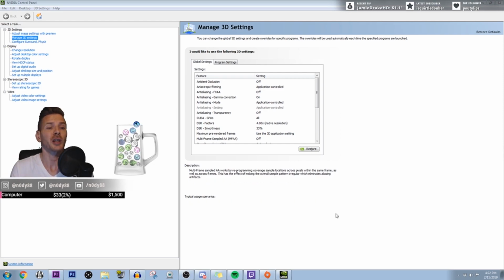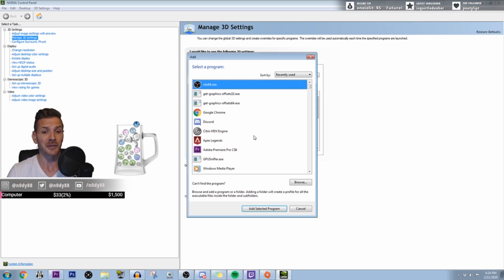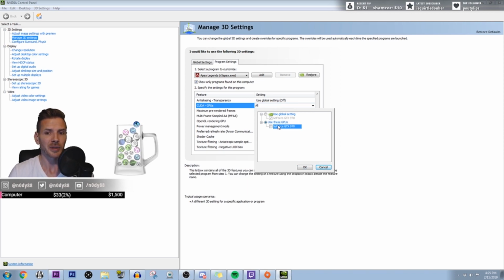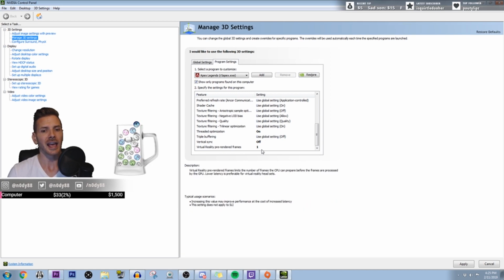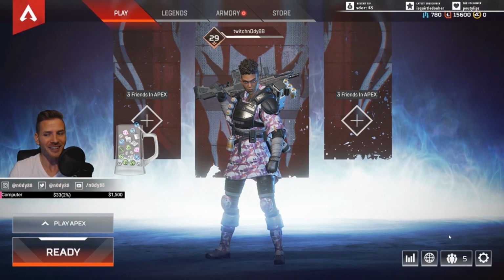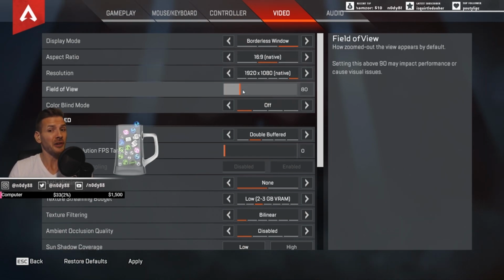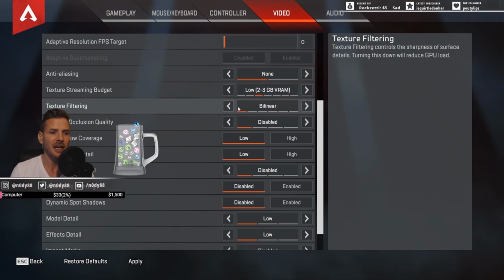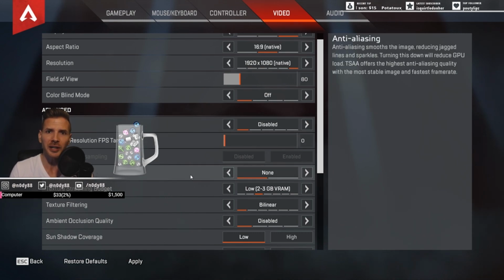Apex Legends - 🔥FPS Boost Guide (NVIDIA Configuration)🔥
I don't know if this will help others, BUT I'm hoping all of you beauties are enjoying this game as much as I am!
Please let me know what you have figured out in the comments!

PC SPECS :
Case : Fractal Design Define XL R2 (Black Pearl) ATX Full

CPU : Intel Core i7-4790K 4.0GHz Quad-Core Processor

GPU : GTX 970

Motherboard : Intel Z97-A

RAM : EVGA Superclocked 16GB (2 x 8GB) DDR3-1600 Memory

Hard Drive : PNY Optima 240GB 2.5" Solid State Drive
Seagate Barracuda (2 x 1TB) 3.5" 7200RPM Internal Hard Drive
Seagate Backup Plus 4TB 2.5" 5400RPM USB 3.0 Portable External Hard Drive

Webcam : Logitech Webcam HD Pro C920

Keyboard : Razer BlackWidow Chroma

Mouse : SteelSeries Sensei Raw

Monitor : ASUS VG248QE 24-inch LED-lit Monitor 144Hz refresh rate

Mic: Audio Technica AT2020 / Blue Yeti

If you like! Make sure you stick around!
(If this link expires comment in the video!)

Fan of CSGO? HONESTLY.. PAY for ESEA! The severs you play on, the support you get from your team mates will help you improve your game SO FAST!

☑Like  ヅSubscribe  ✐Comment  ✉Share

All footage was captured by n0dy88
All games played were captured by n0dy88